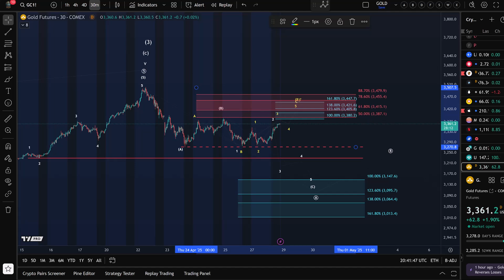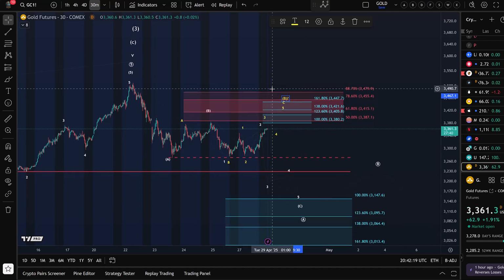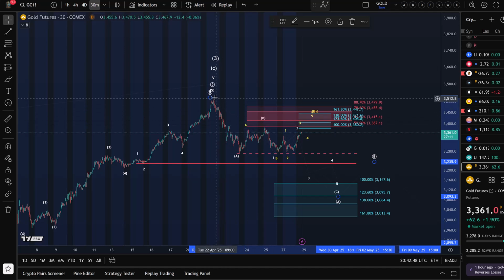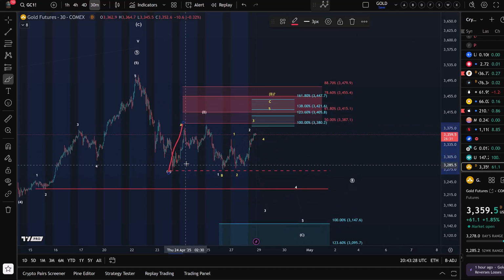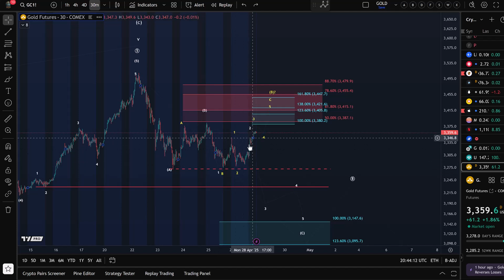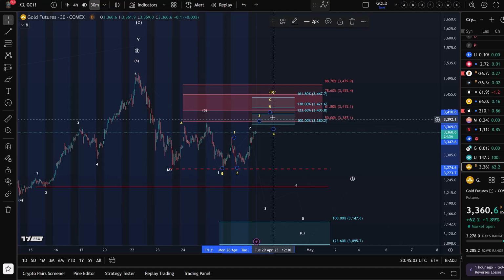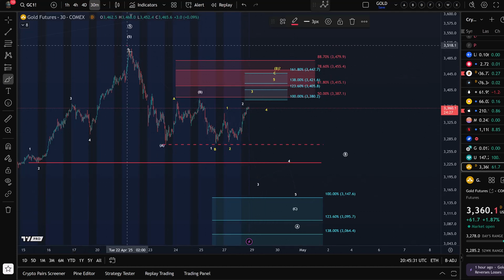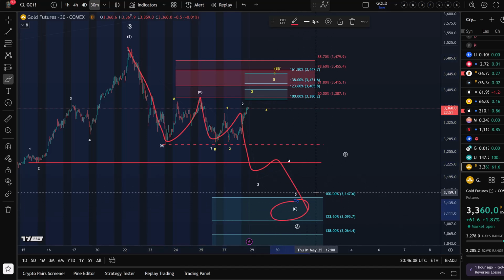Navigating the Gold Market: Professional Elliott Wave Chart Insights & Predictions